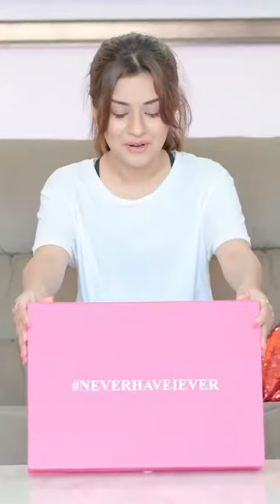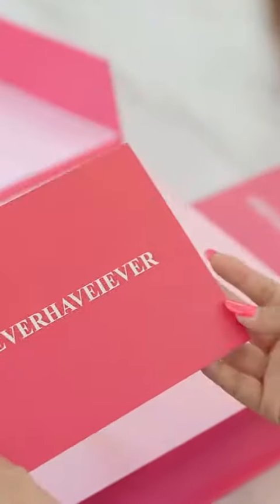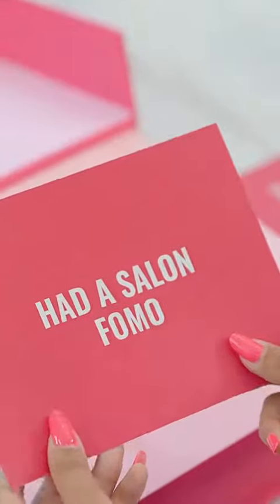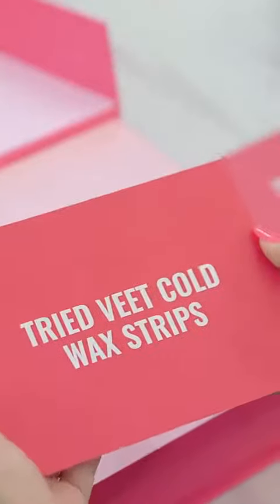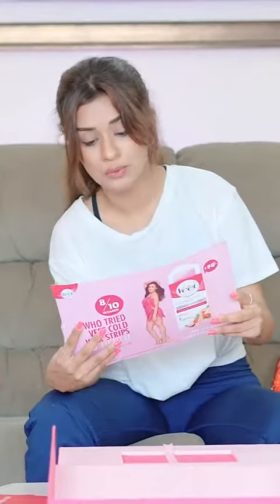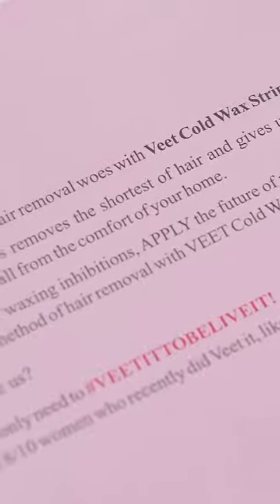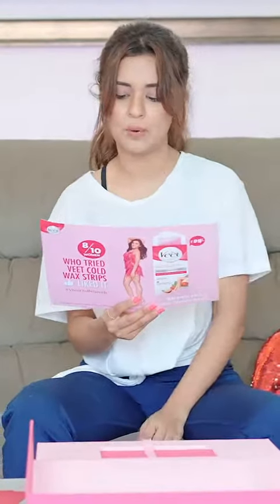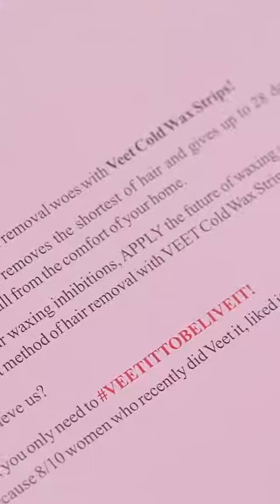periscope live LOVELY GIRL 8 😍😘😍 periscope live broadcast | Avneet Kaur Instagram broadcasting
periscope live LOVELY GIRL 8 😍😘😍 periscope live broadcast | ADITI MISTY | Cute girl | Hot XXX

hot girl,livestream,hot girl livestream,khi hot girl livestream